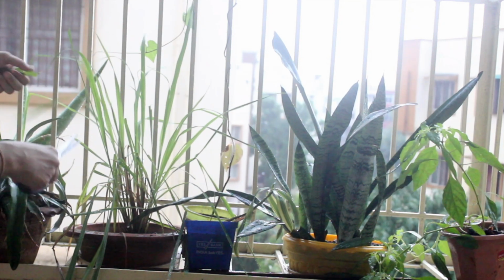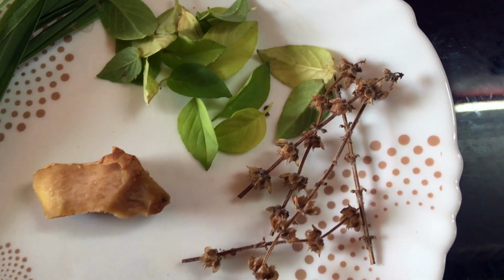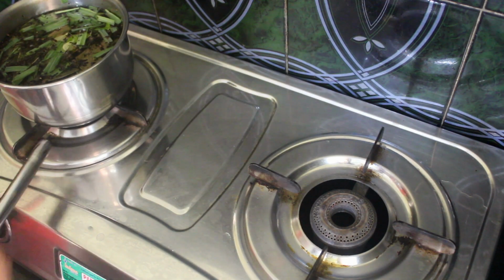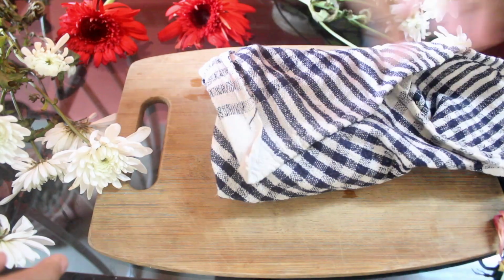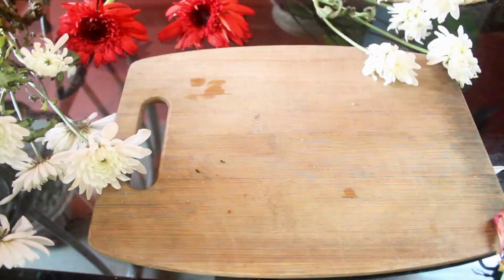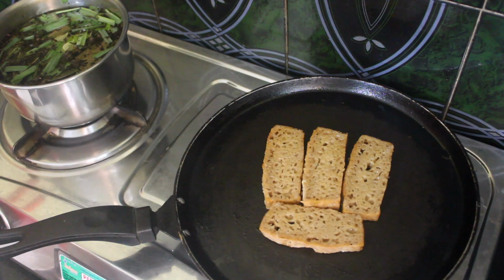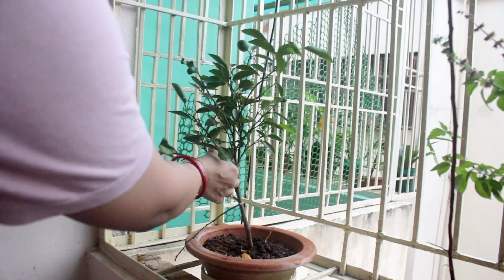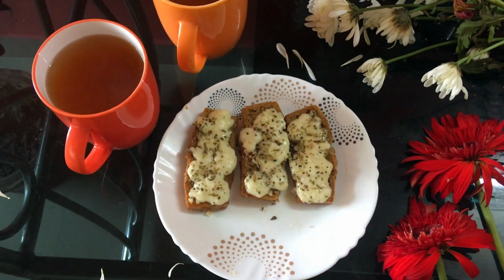Peaceful Vlog | Rainy Day Recipes | Immunity Tea | Garlic Bread Recipe | Healthy Snacks Recipes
Hi Everyone,

It's great to have pakoras with garma garam chai during rains. However, I am replacing pakoras with another super - easy and yummy healthy snack accompanied by some immunity boosting herbal tea made from the herbs I am growing in my Balcony. Watch this peaceful rainy day Vlog to know my recipes.

If you enjoyed this video, then please SUBSCRIBE to my channel, give a thumbs up to my video and Share this video with your friends :) - it's FREE for you but means a lot to me! :))

Copyright:-
Everything you see on this video was created by me (Subhra Subhadarsini) unless otherwise stated.

Loads of love to everyone. Spread the happiness around.